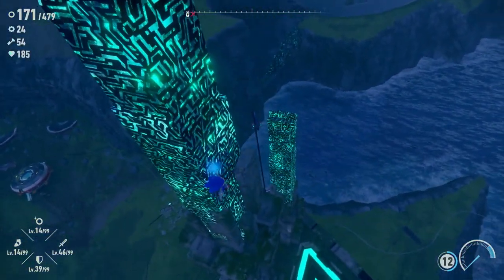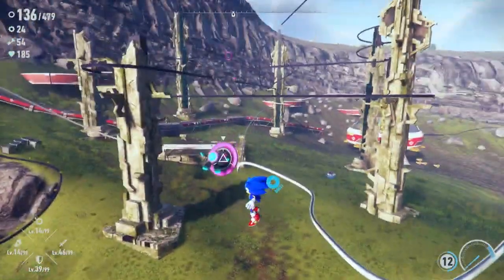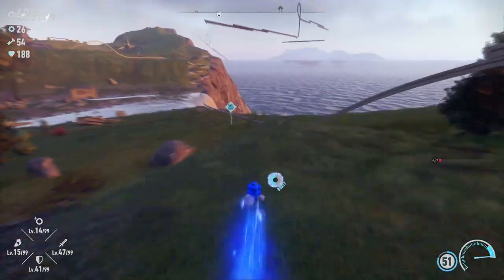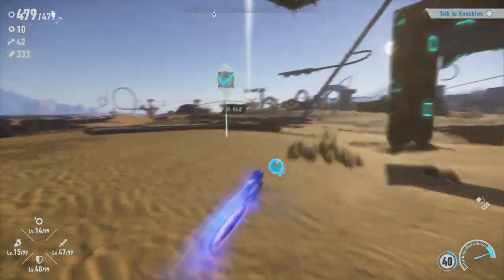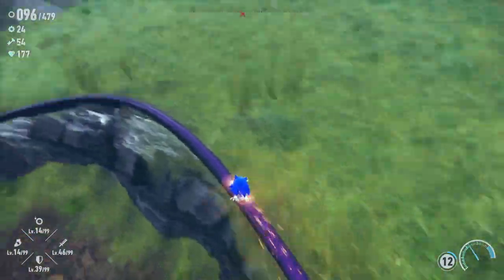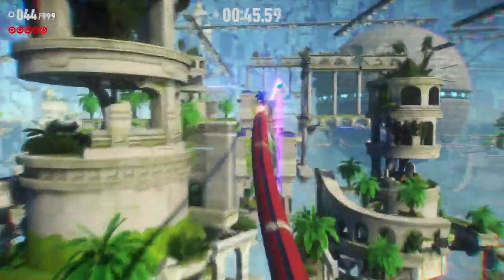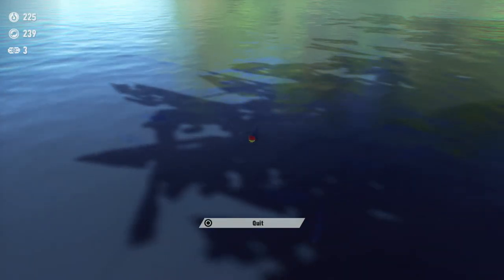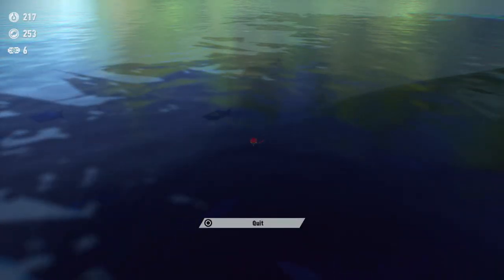6 Awesome Things You Can Do In Sonic Frontiers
Hello what's up guys. welcome to my channel. make sure you subscribe because I upload amazing videos during a day like gaming and cars and also movies and videos so hit the like button and subscribe.
also I upload some of my shorts on Instagram and Tiktok so follow them with the link down here:

Hey remember to follow my tellegram channel for the news of my channel and also video links.